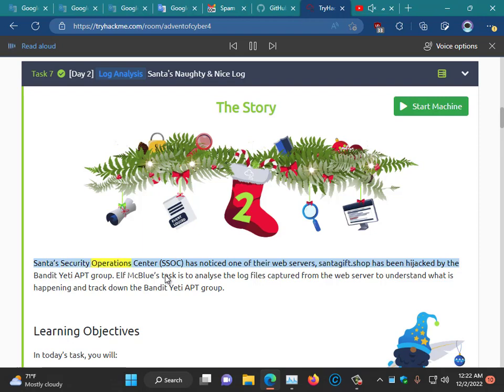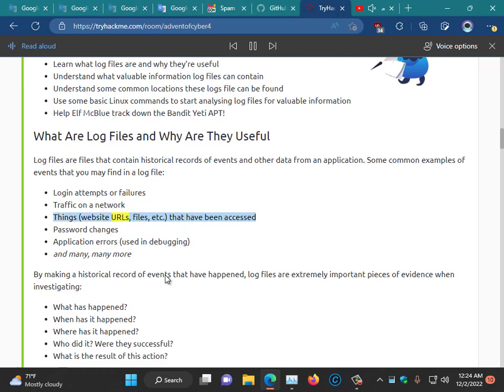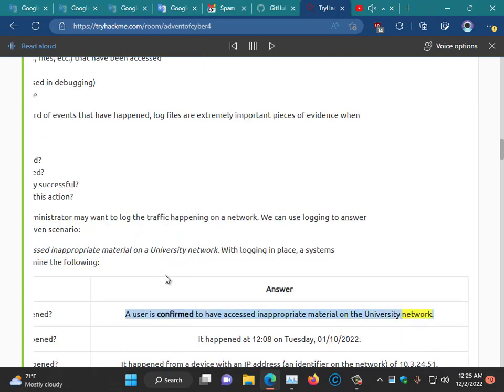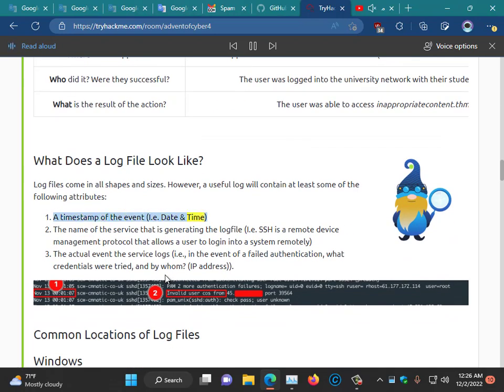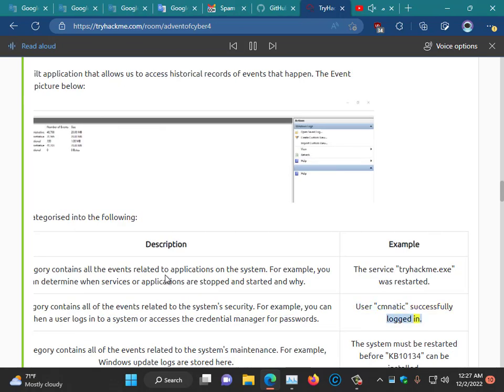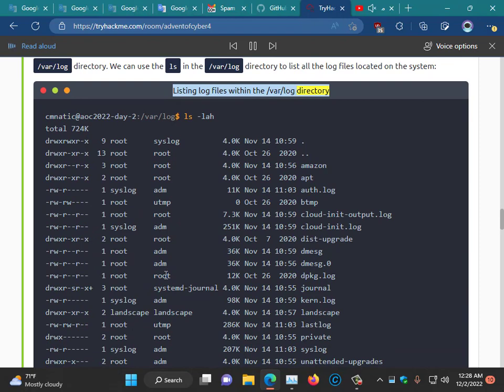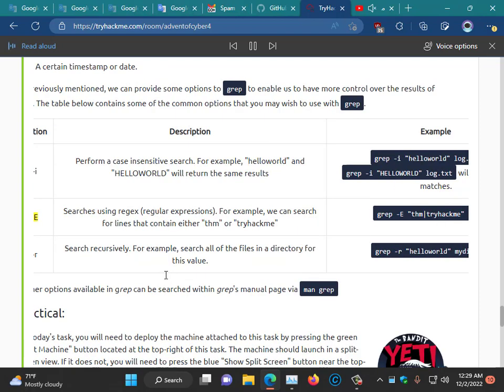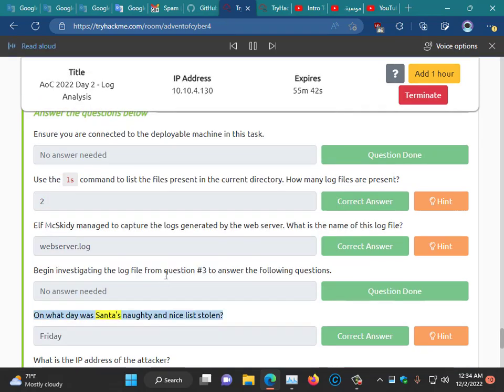Santa's Naughty & Nice Log | TryHackMe Advent Of Cyber 2022 Day 2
Santa’s Security Operations Center (SSOC) has noticed one of their web servers, santagift.shop has been hijacked by the Bandit Yeti APT group. Elf McBlue’s task is to analyse the log files captured from the web server to understand what is happening and track down the Bandit Yeti APT group.

"Get started with Cyber Security in 24 days! Learn the basics and complete a new, beginner-friendly security exercise every day leading up to Christmas. It’s an advent calendar but with security challenges instead of chocolate!
Main Prizes
We have over $40,000 worth of prizes!
In this event, points don’t matter, but the number of questions you answer does! For each question you get correct, you get a raffle ticket. We will randomly choose the winners on the 28th of December using everyone’s raffle tickets. The more questions you answer, the more chances you have of winning."